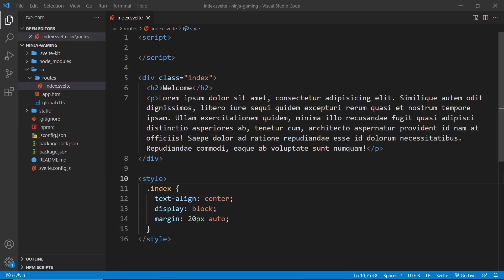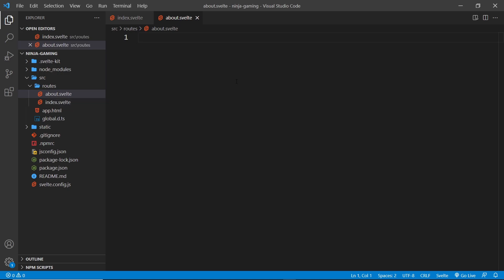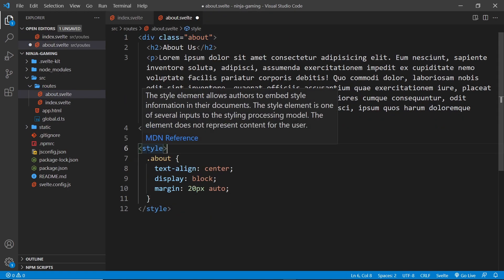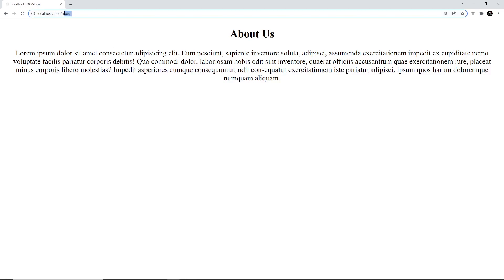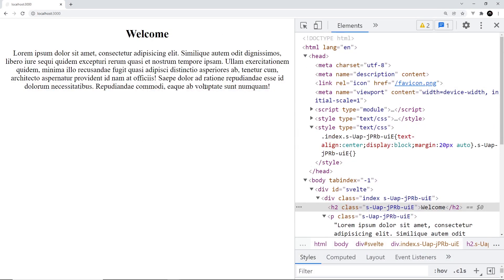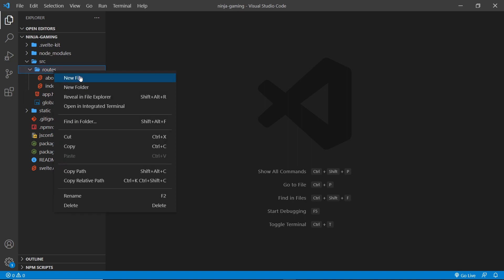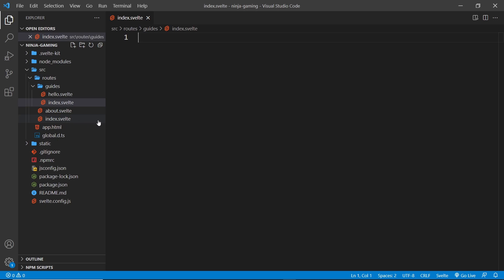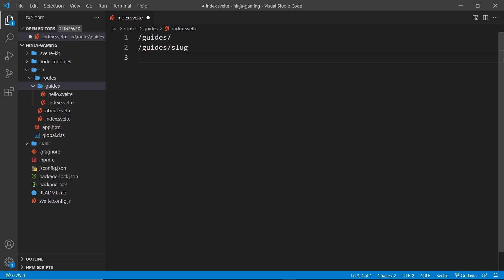SvelteKit Crash Course Tutorial #4 - Pages & Routes